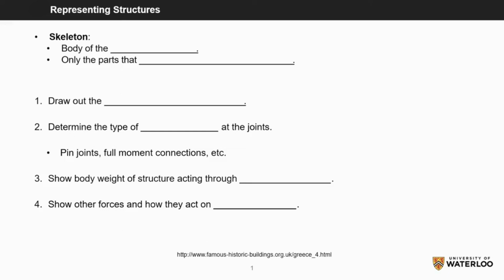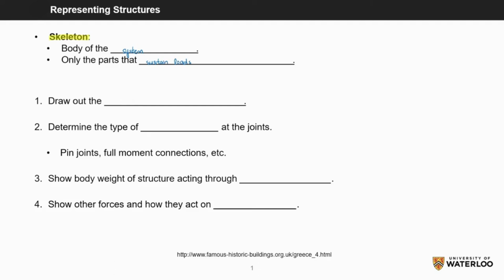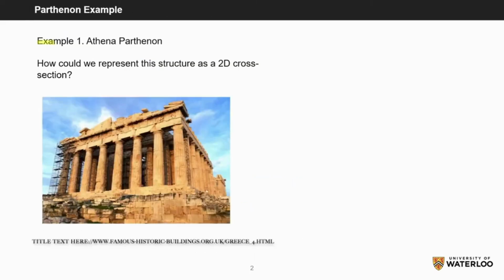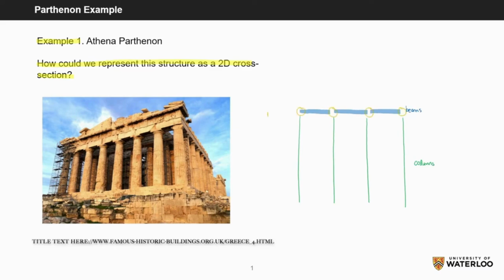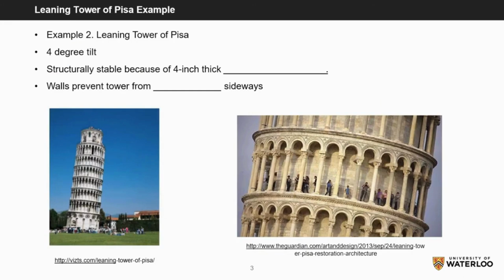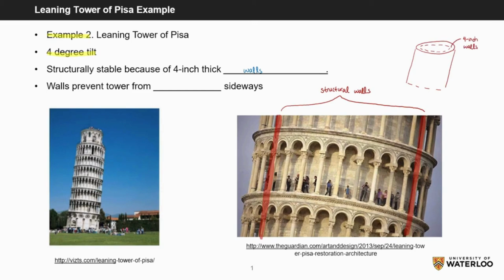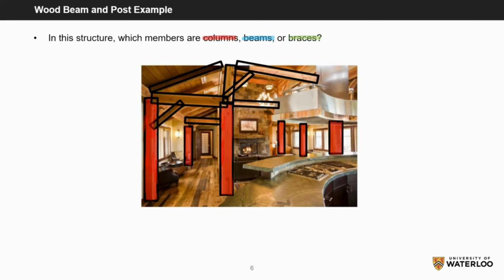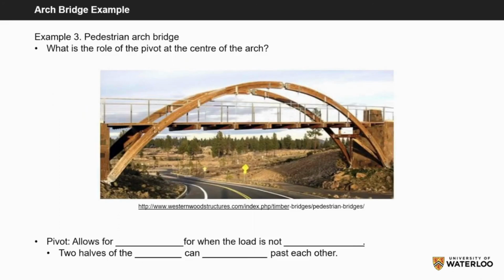AE 104/ CIVE 104 Representing Structures